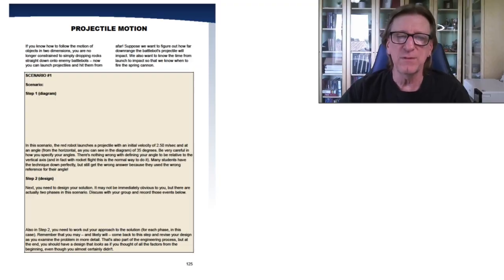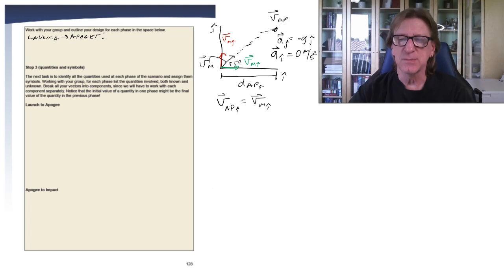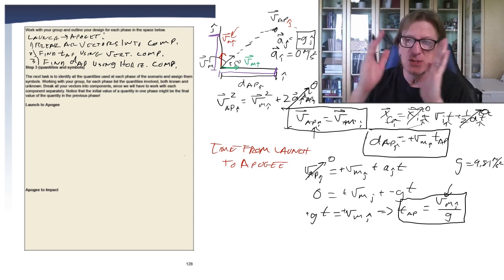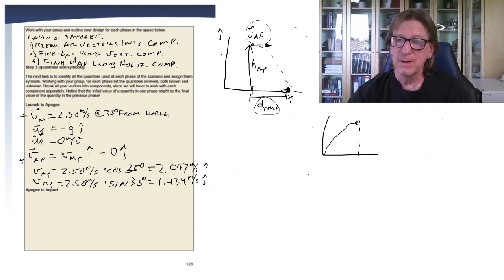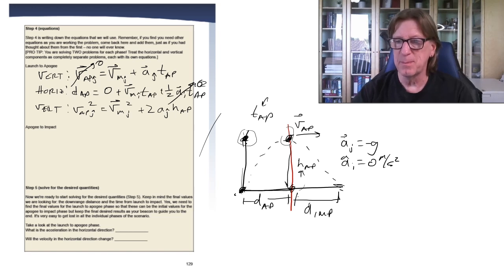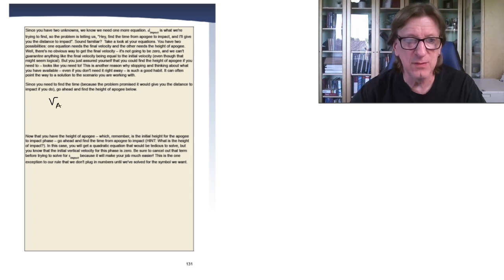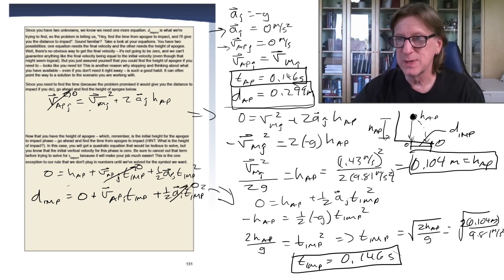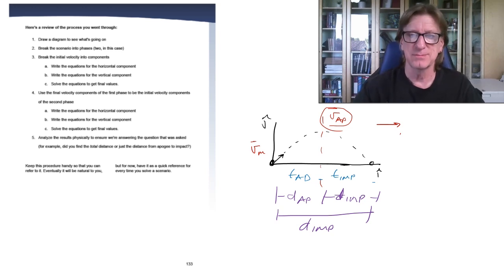University Physics I: Projectile Motion